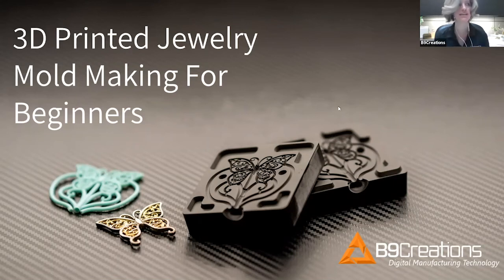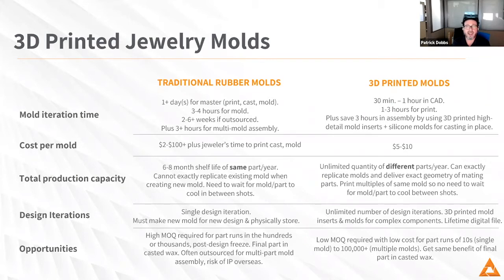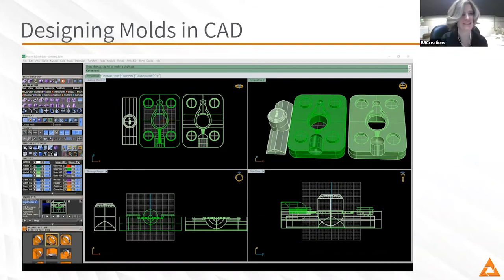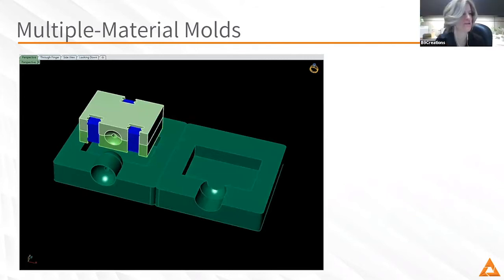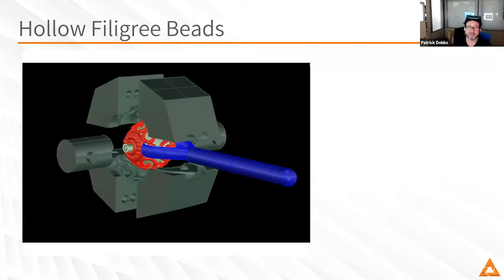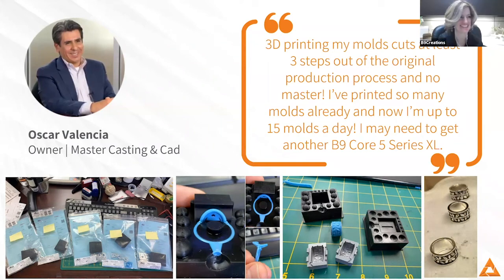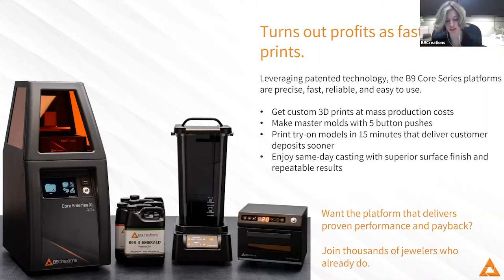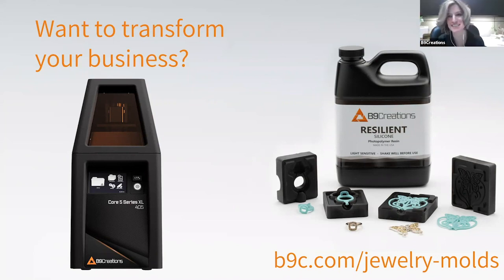[Webinar] 3D Printed Jewelry Molds for Beginners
Replace your traditional rubber molds with our quick-print, high-detail Resilient - Silicone molds to flawlessly cast intricate designs, mass produce in minutes, cut costs, save time, and grow revenue.

Tune in to learn more about 3D printed jewelry molds and the materials that make it possible. Plus, stick around until the end for a live Q&A session!